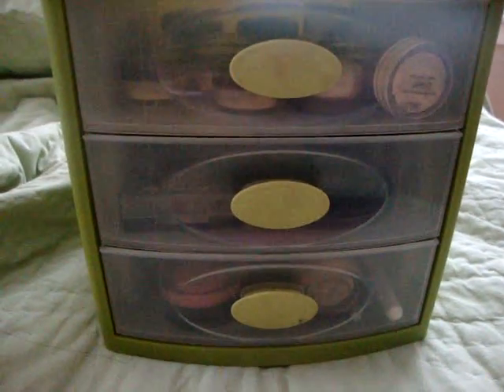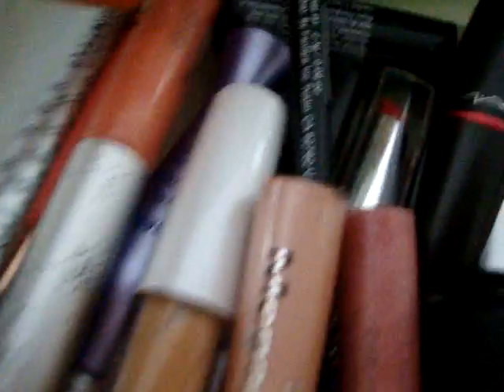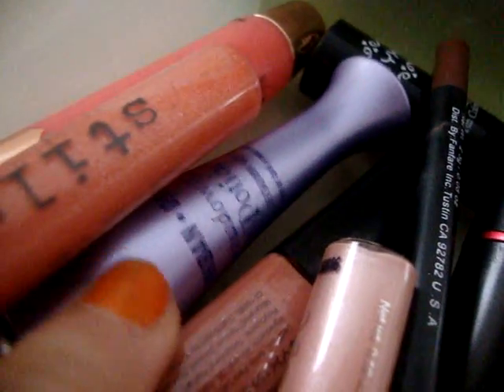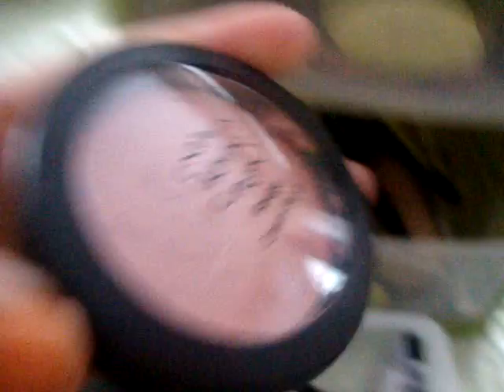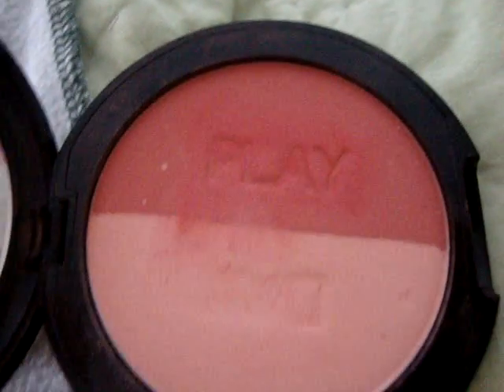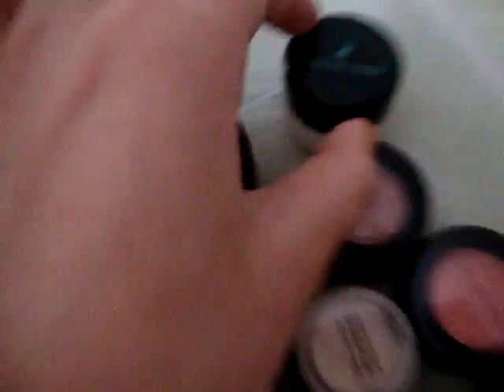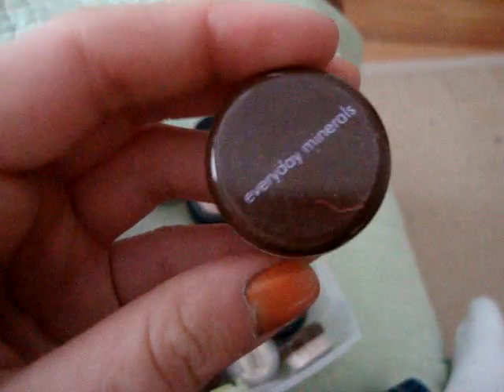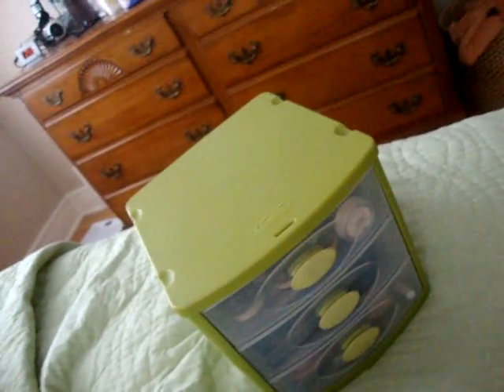..::..My Makeup Collection :) ..::..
Sorry I said "Makeup tutorial"! I meant makeup collection :)